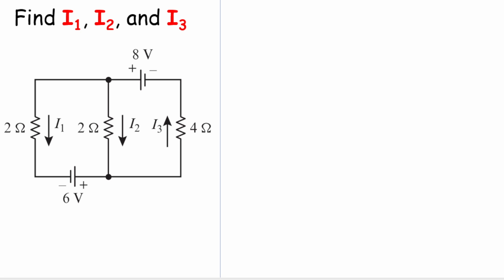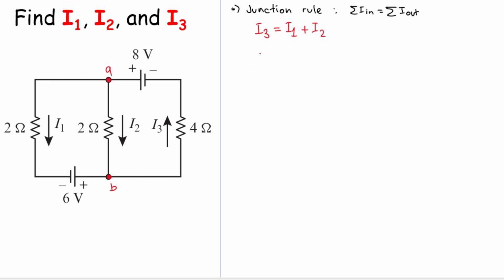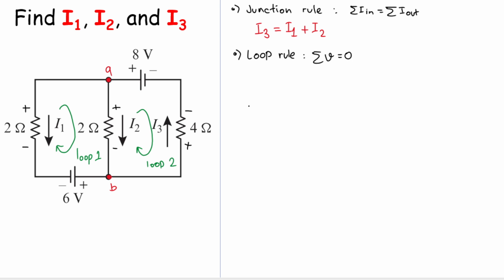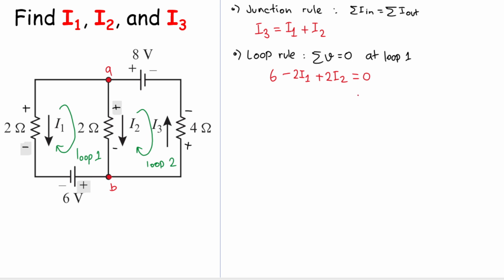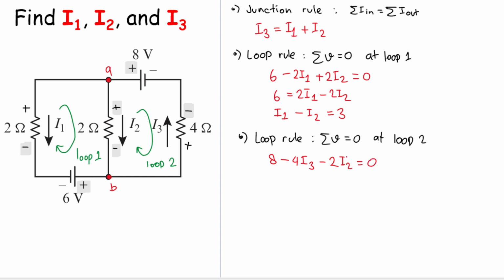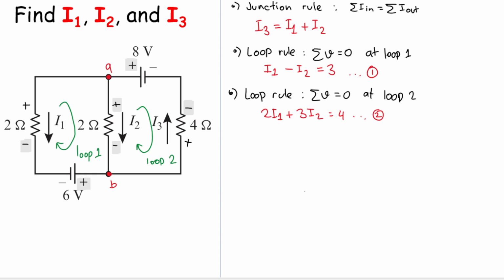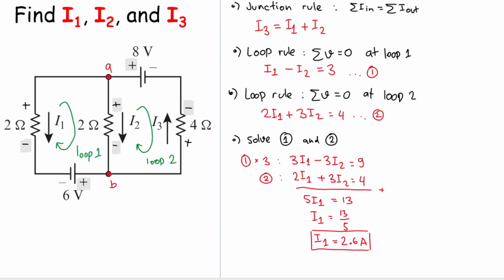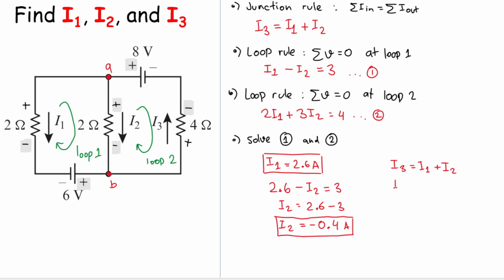Kirchhoff's Junction and Loop Rule | Anton-Rorres Elementary Linear Algebra | In Exercises 5–8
Exercise Set 1.9 Problem 5
In Exercises 5–8, analyze the given electrical circuits by finding the unknown currents.

🔌 Solving Unknown Currents Using Linear Algebra | Anton–Rorres Chapter 1 Examples 5–8

In this video, we solve electrical circuit problems from Anton–Rorres Linear Algebra, Chapter 1, Exercises 5–8. These problems involve analyzing simple DC circuits to determine unknown currents using systems of linear equations derived from Kirchhoff’s laws.

📐 What You’ll Learn:

How to apply Kirchhoff’s Current Law (KCL) and Kirchhoff’s Voltage Law (KVL)

How to form a system of linear equations from a circuit diagram

Step-by-step solution using Gaussian elimination or substitution

Real-world application of linear algebra in circuit analysis

This is a perfect introduction for students beginning linear algebra and looking to understand how math applies to engineering and physics.

📘 Textbook: Elementary Linear Algebra with Applications by Anton & Rorres
📍 Topic: Systems of Linear Equations in Electrical Circuits
🎯 Level: Introductory (suitable for math, engineering, and physics students)